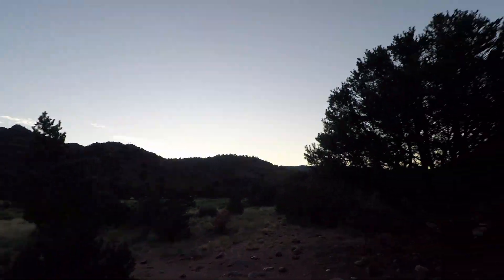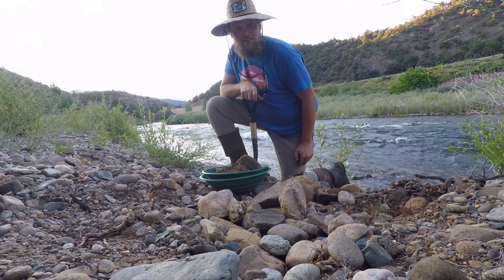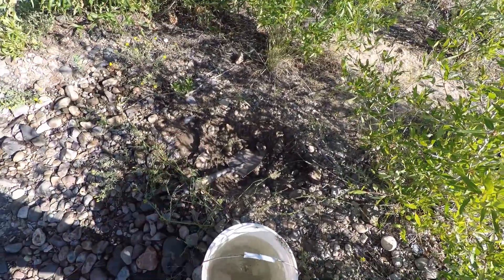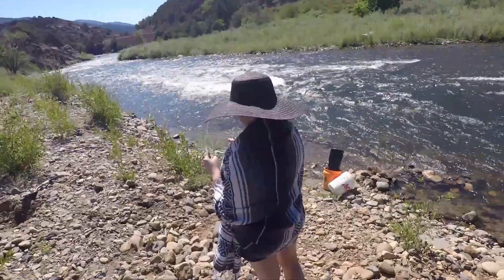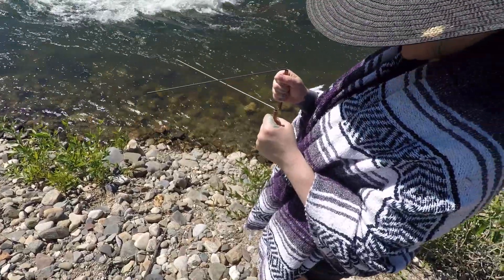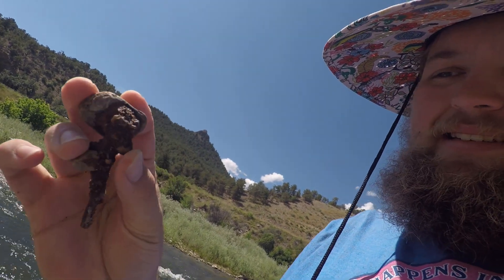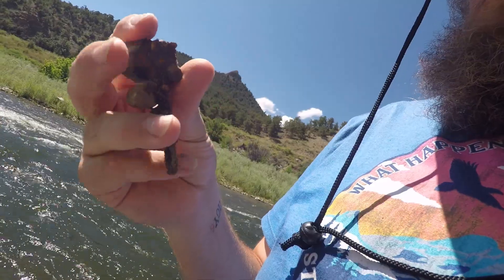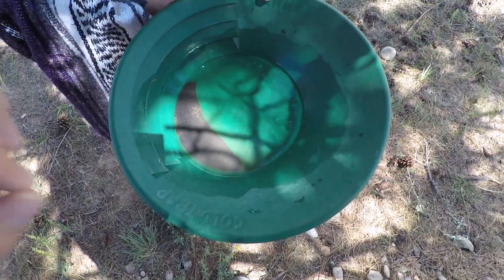Gold Prospecting in Colorado | Hunting for gold, and witching for nuggets!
We took another trip to Salida to the private claim! We had a lot of fun putting this video together!